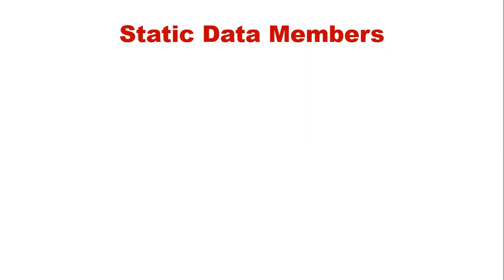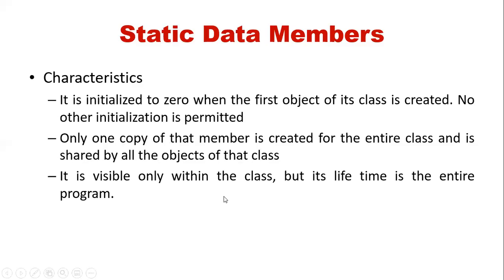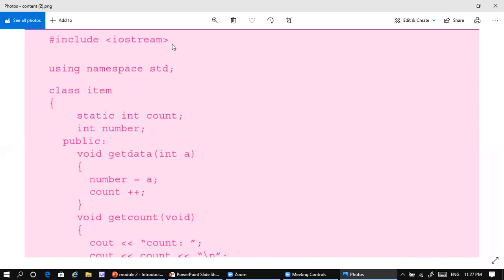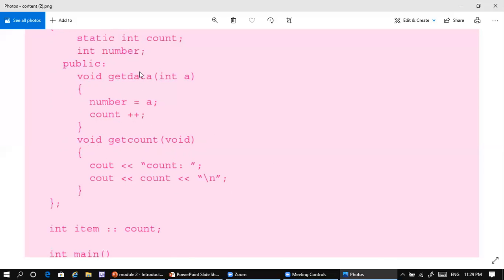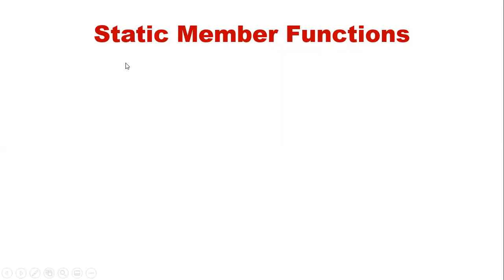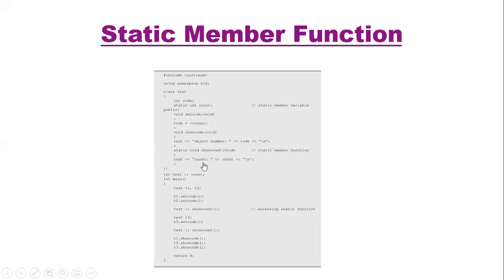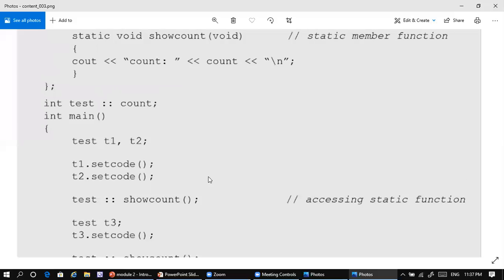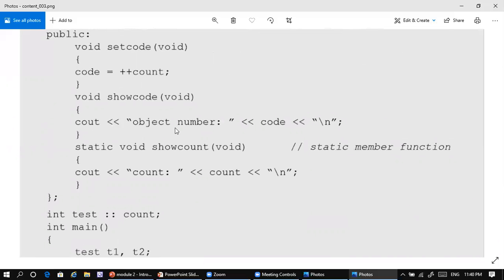Static Data Members and Static Member Functions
Static Data Members and Static Member Functions in C++